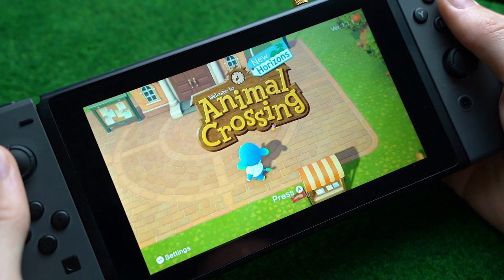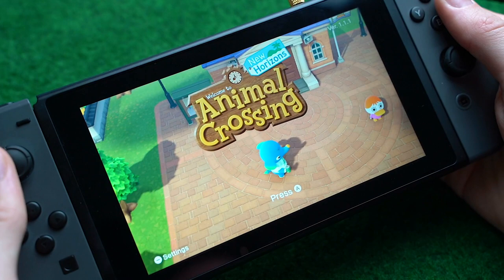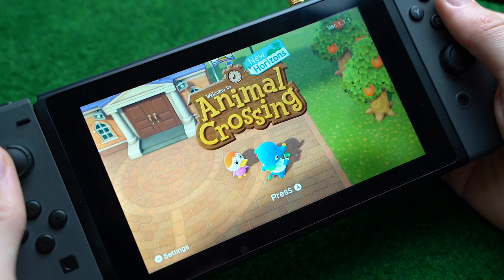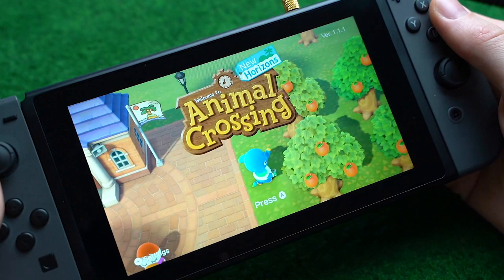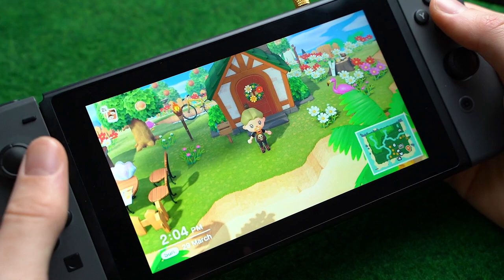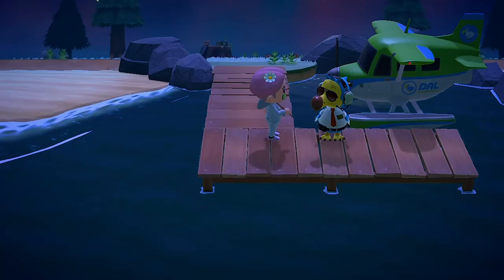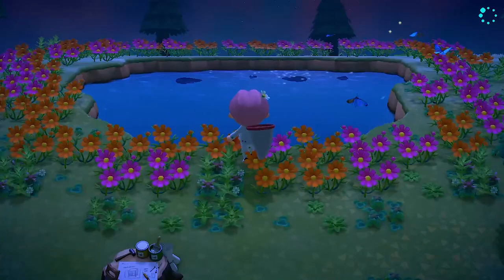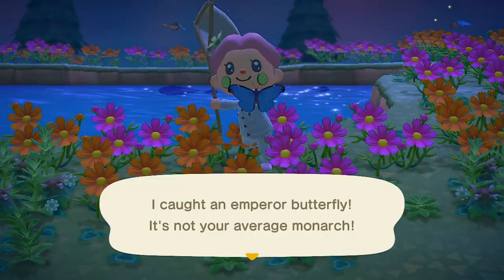Magical emperor butterfly island + Money tree | Animal Crossing: New Horizons | AC Daily No. 5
My visit to the incredible emperor butterfly mystery island and a tutorial on how to grow a money tree in Animal Crossing: New Horizons.

*** Daily Uploads ***